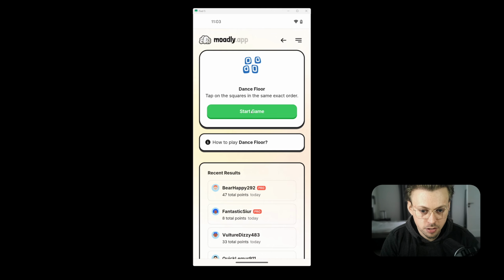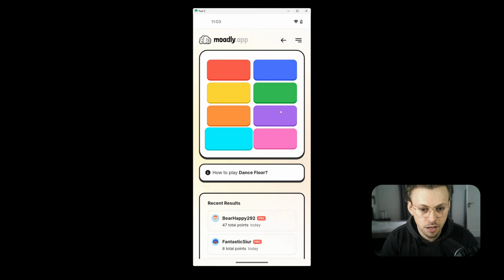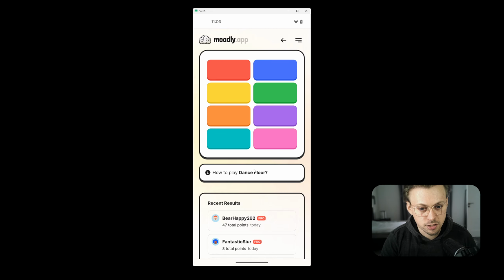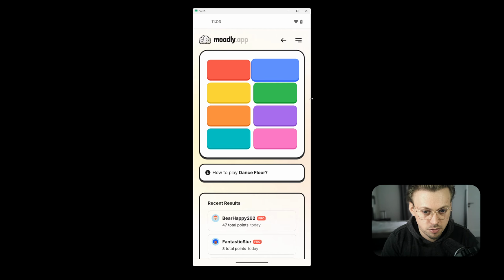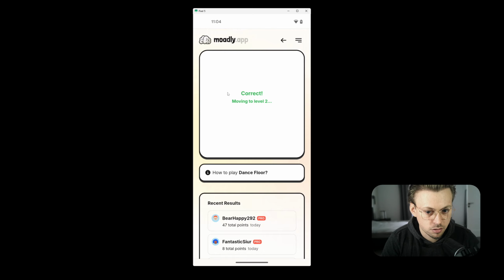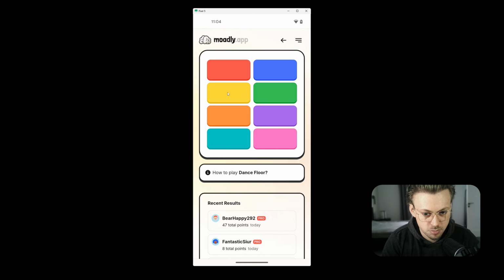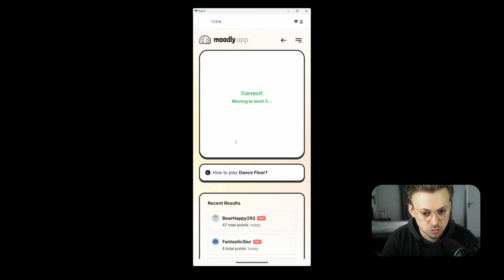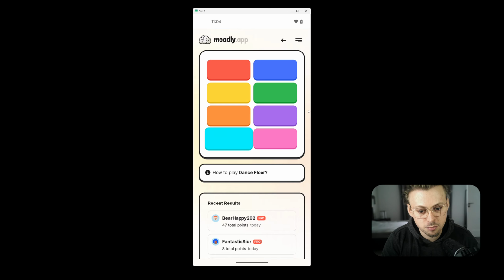Mini-Games for Brain Training: Dance Floor